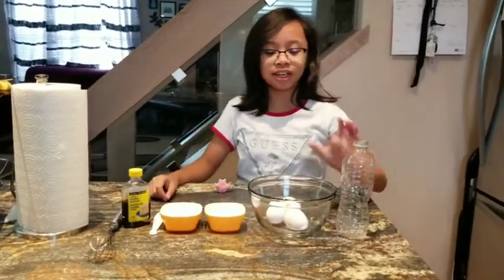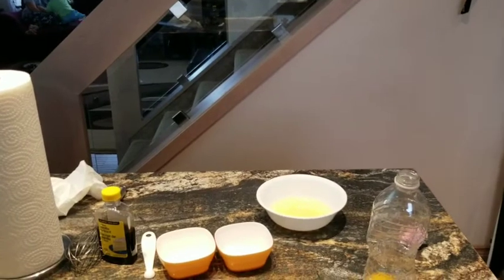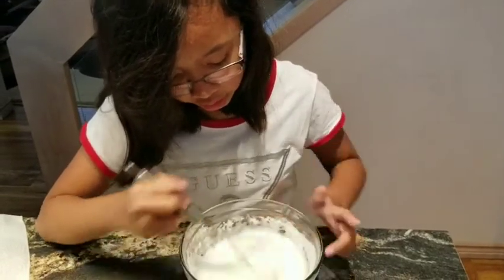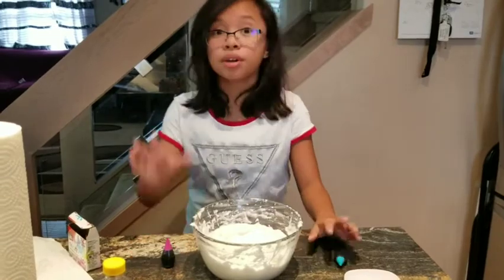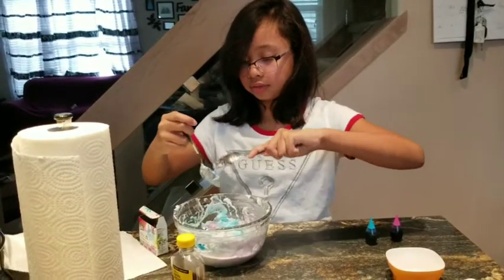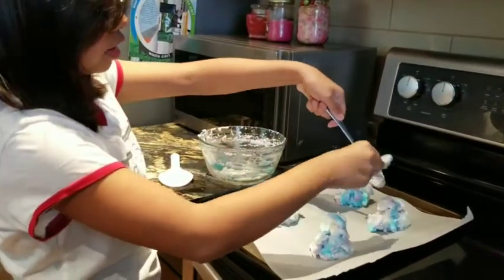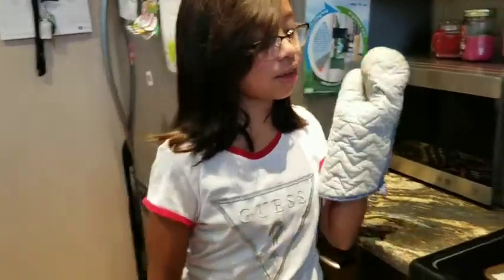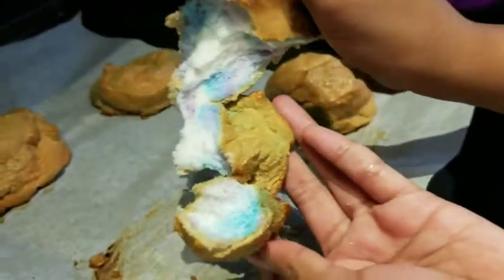Cloud Bread | Krys Vloggz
Hey Guys! Today we will be making cloud bread step by step!